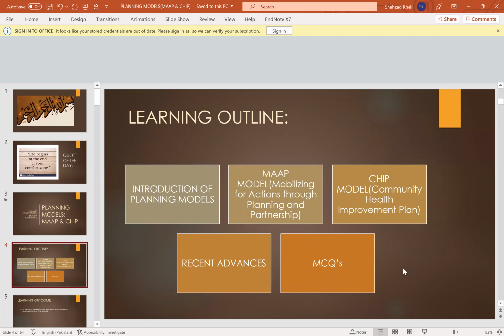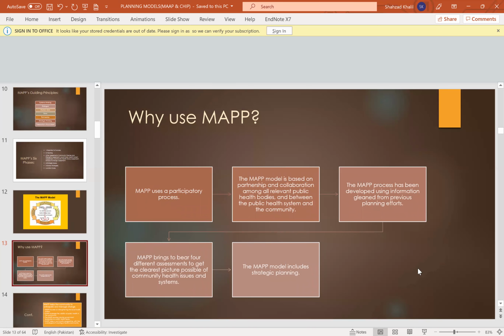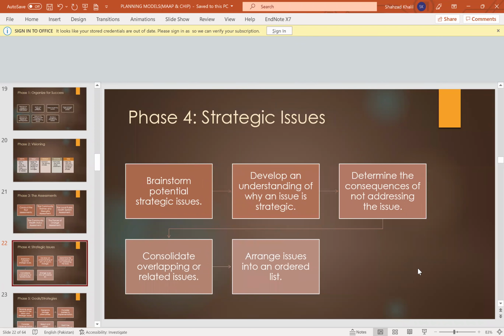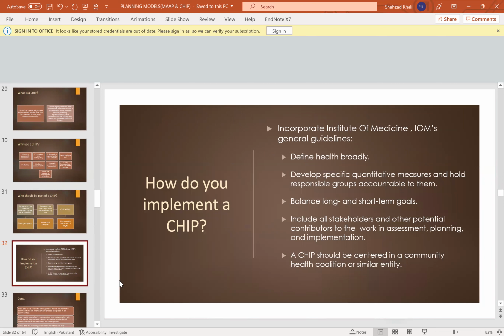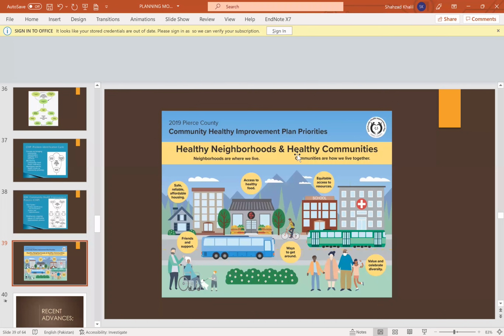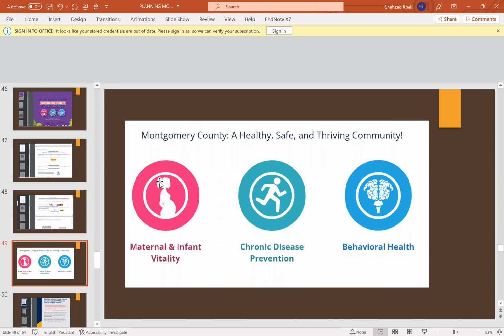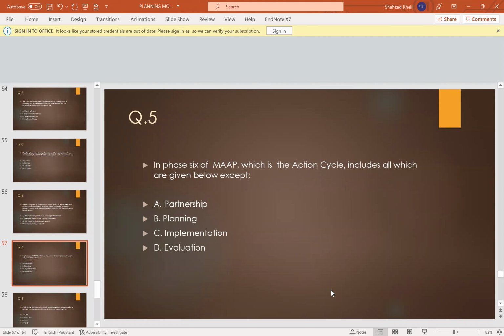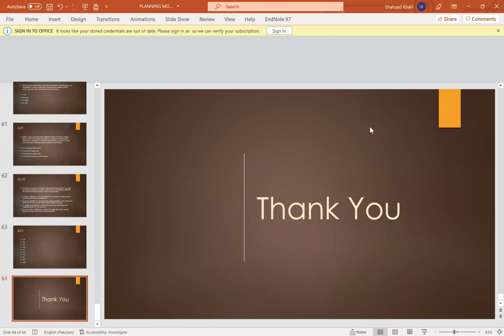PLANNING MODELS-MAAP & CHIP